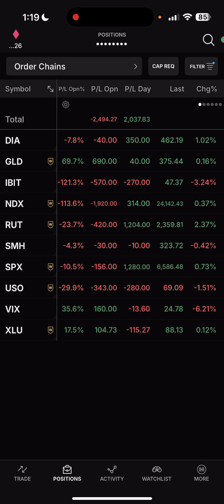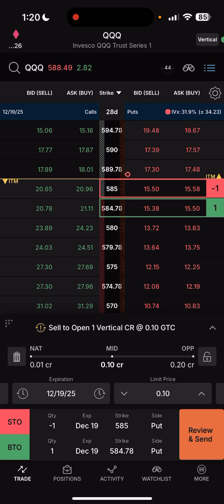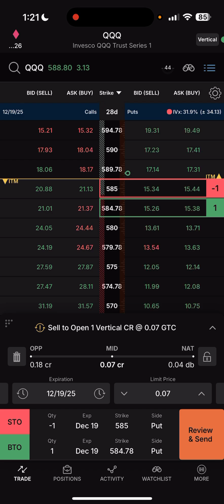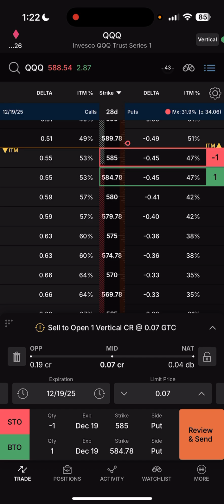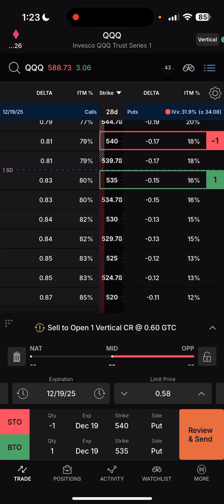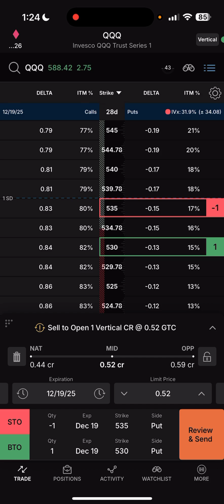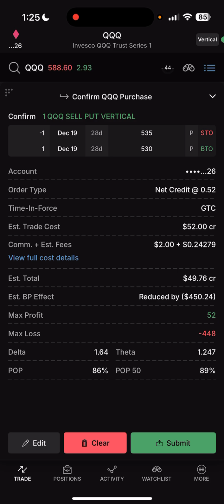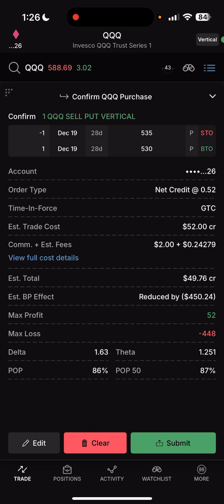How to Sell Put Credit Spreads using Tastytrade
How to sell put credit spreads using Tastytrade. optionstradingforbeginners optionstrading tastytrade putspreads trading @PutParadise

Put Paradise is a website dedicated to providing training content to beginner options traders and more experienced traders looking for a more reliable strategy. We offer posts, videos, courses and other content that simplifies a specific options strategy to deliver consistent returns. We also offer real time trades that members can follow as a template for their weekly trades. Selling these Put Credit Spreads takes minimal time and offers downside risk protection.